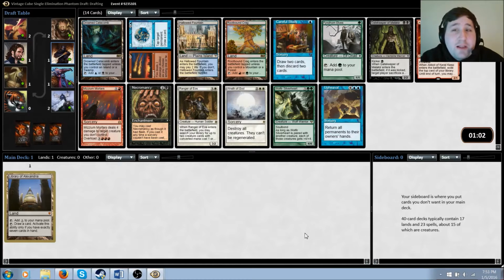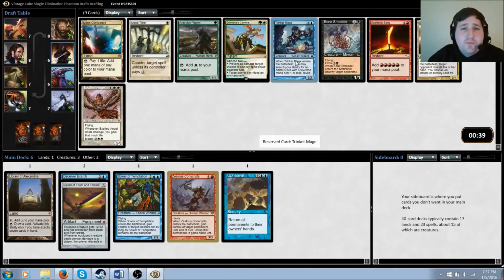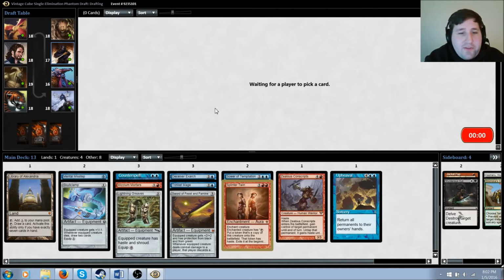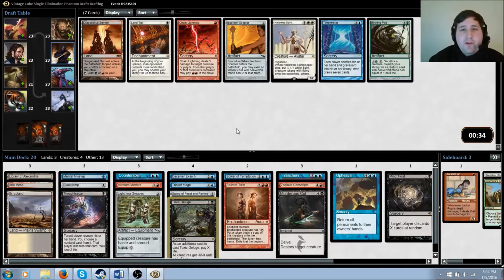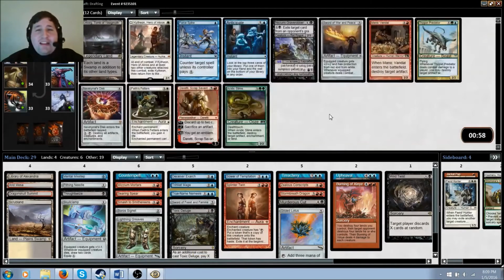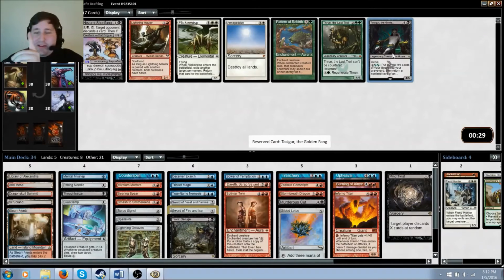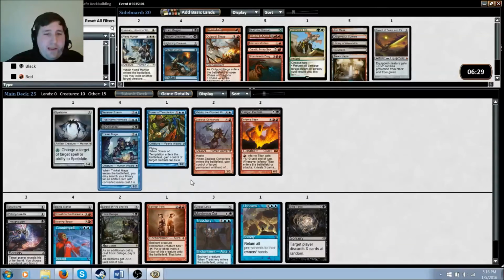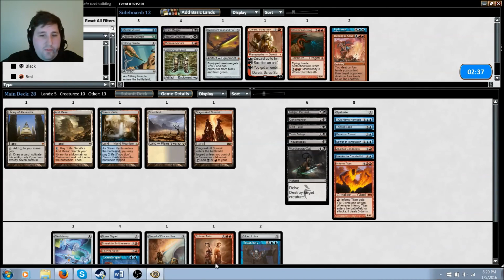MTGO - Vintage Cube - 1/5/15 (Draft) (Reposted)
Sorry about having to repost, but here we go!

This was the last vintage cube we did (well sort of), for the Vintage Cube Season. Hope you enjoy the video!

|f you want to watch them live, check out the Stream